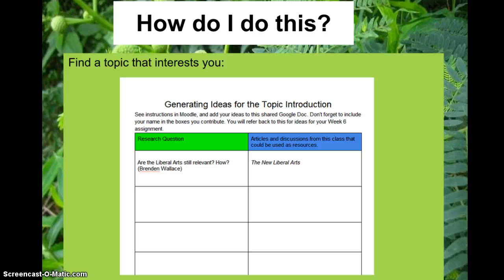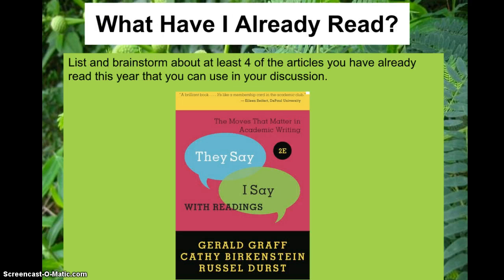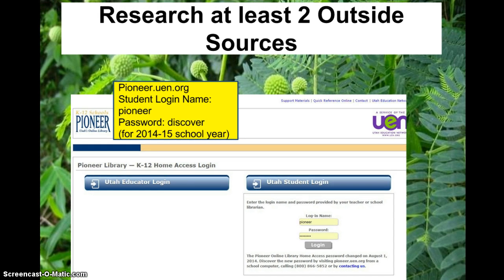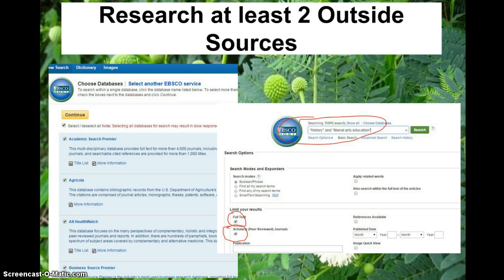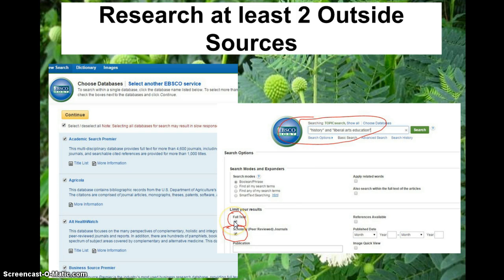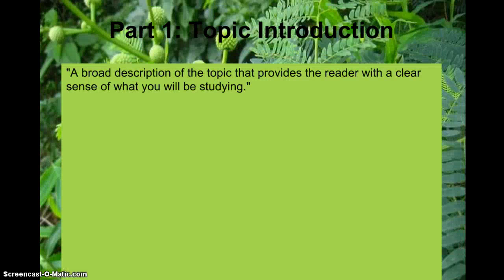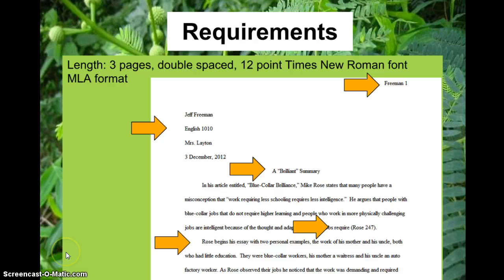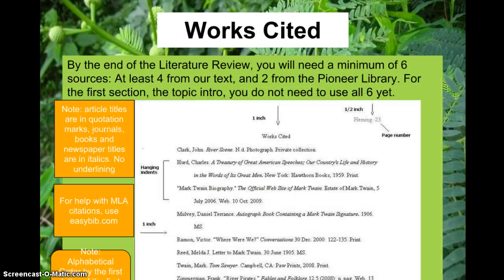Intro to Lit Review and Topic Introduction